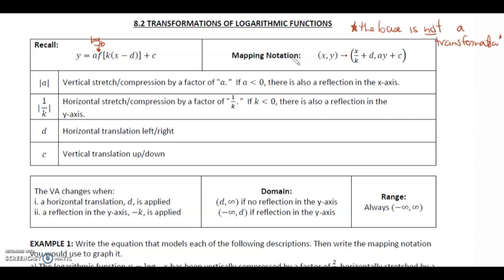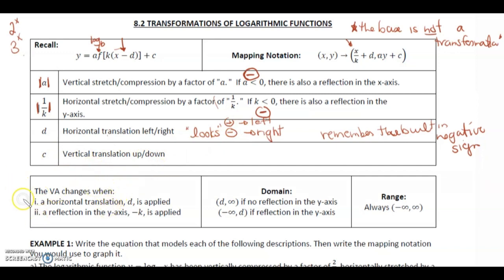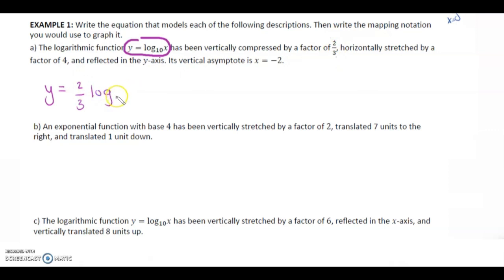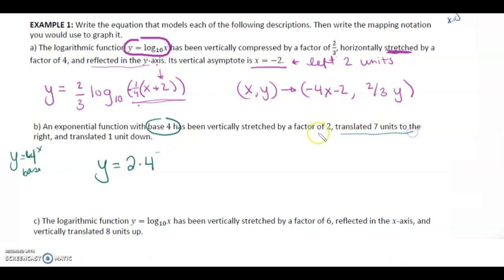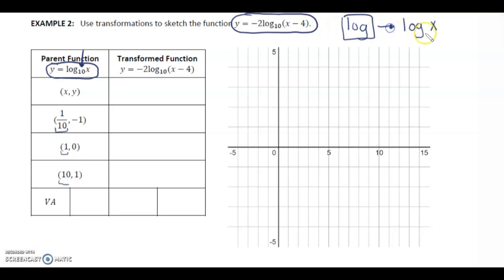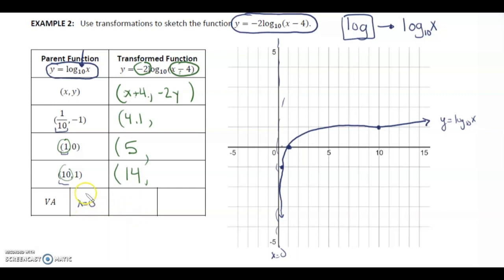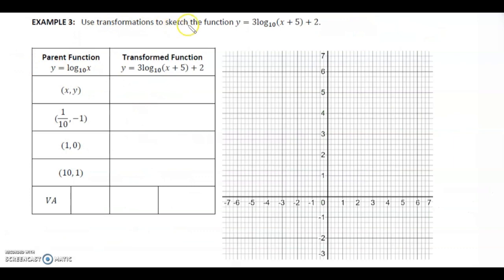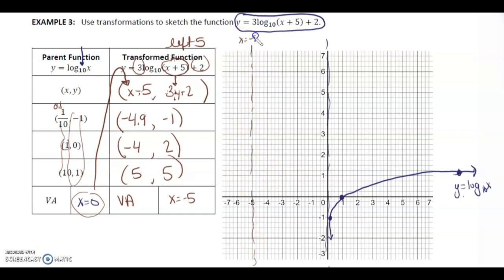MHF4U 8.2 Transformations of Logarithmic Functions